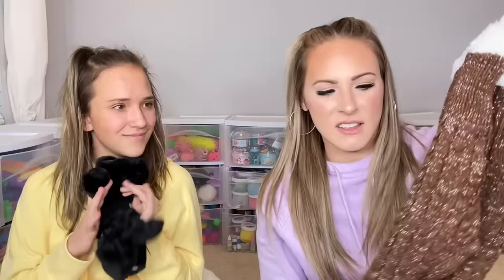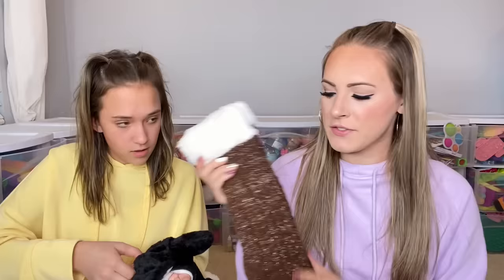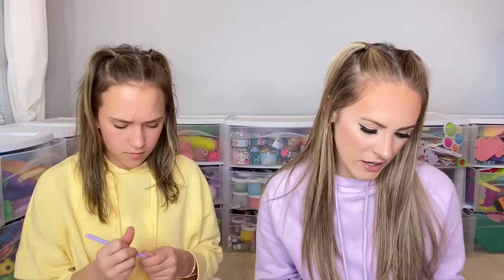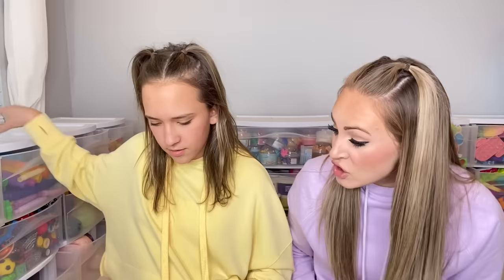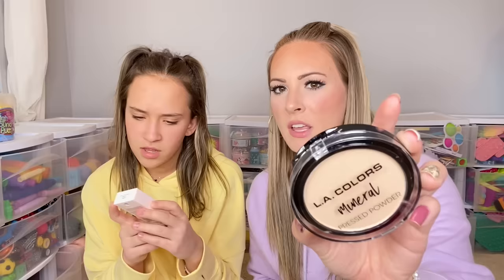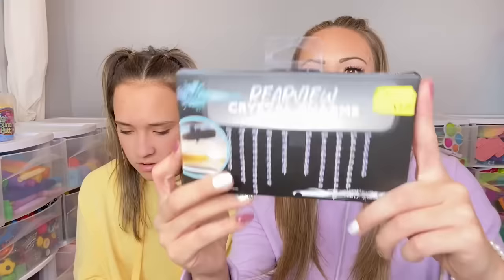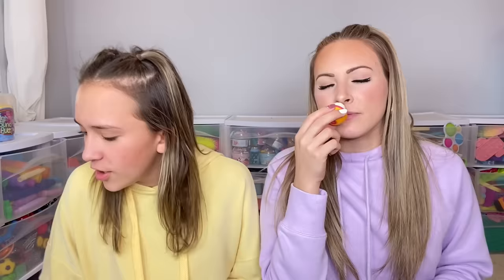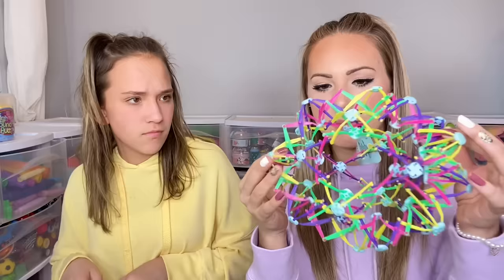BLINDFOLDED FIVE BELOW HAUL *GRAND REVEAL* 😱😬